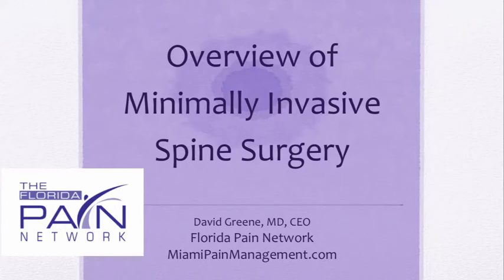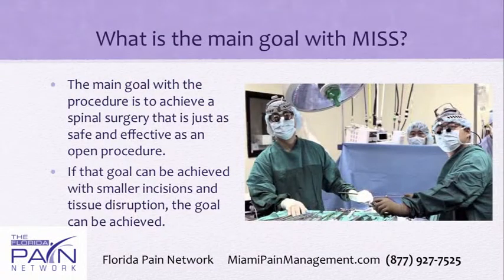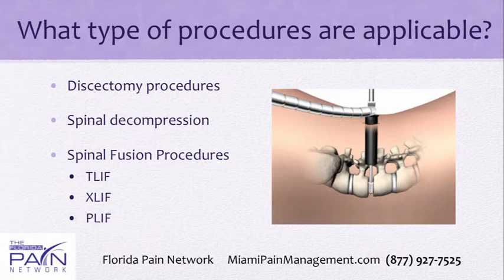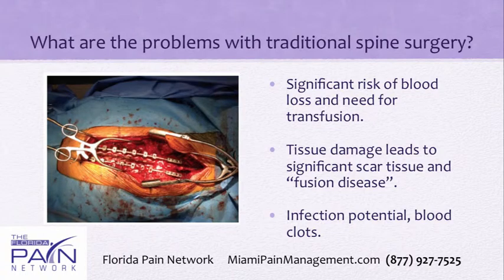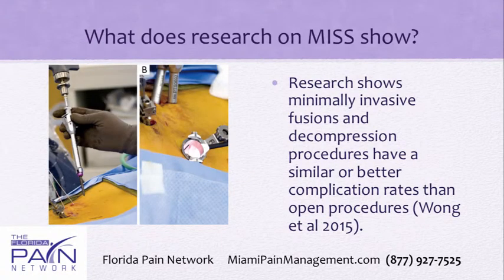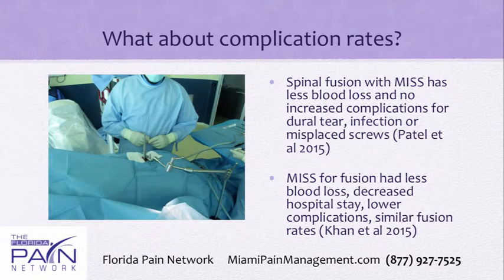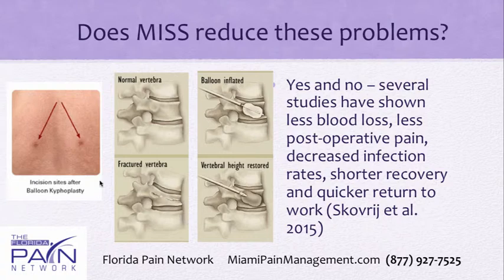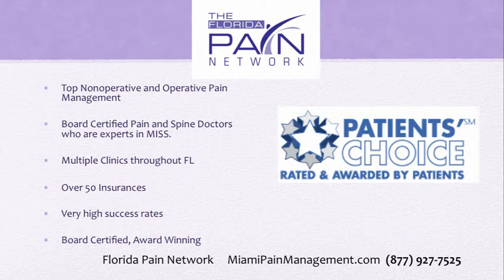Overview of Minimally Invasive Spine Surgery in Miami and Fort Lauderdale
Minimally Invasive Spine Surgery has been shown to offer excellent outcomes for procedures such as discectomy, spinal fusion and spinal decompression. Several studies have shown less blood loss, decreased hospital stay, similar fusion rates and faster recovery.

The Florida Pain Network offers Board Certified spine and pain doctors who are experts in minimally invasive spine surgery.